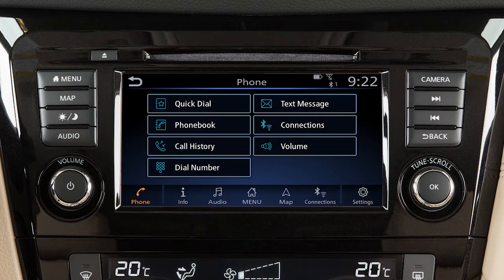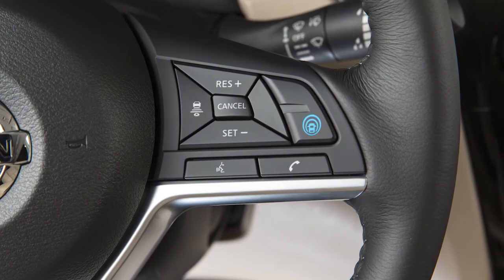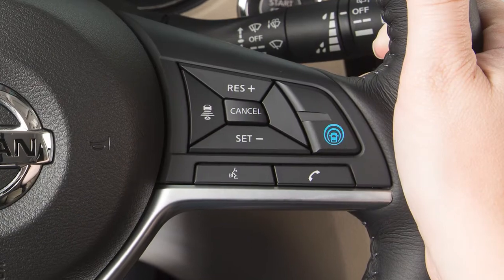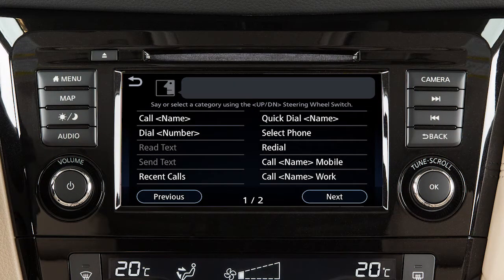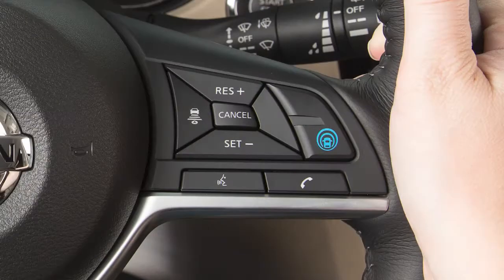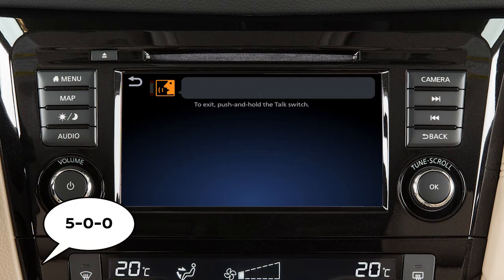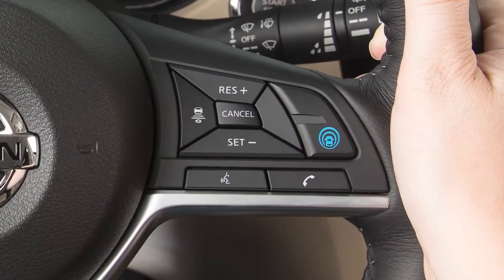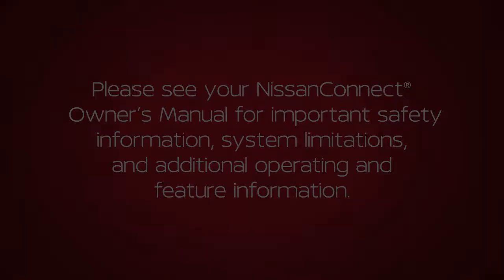2020 Nissan Qashqai - Operating Tips